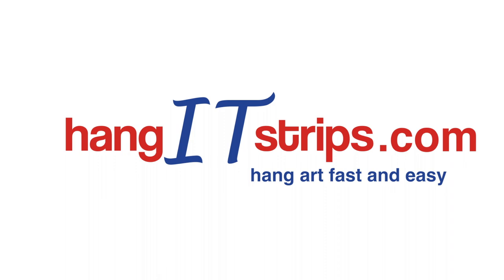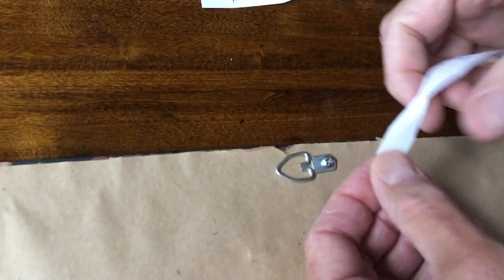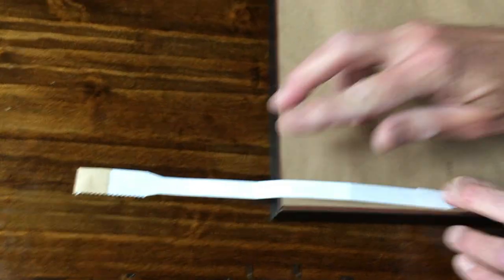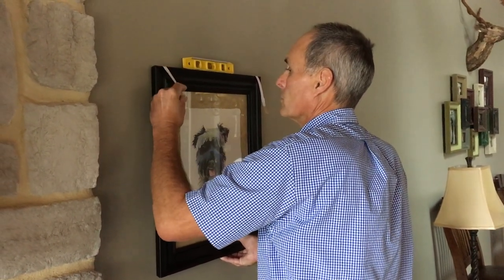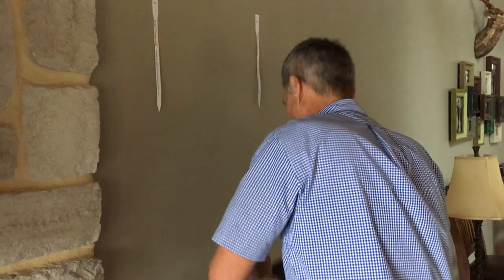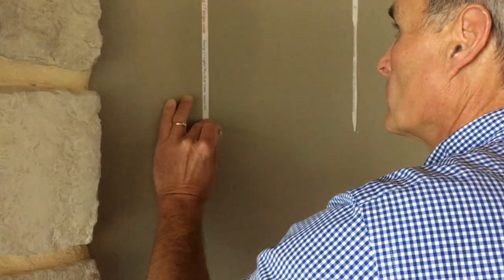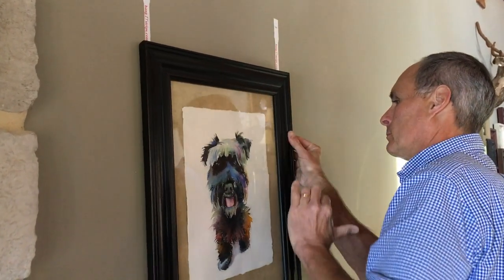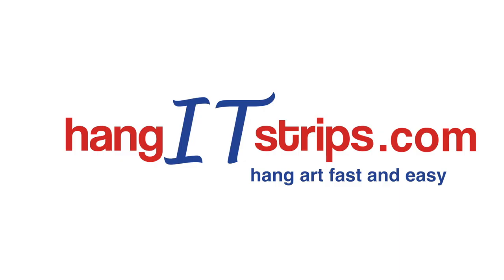hangITstrips Demonstration for Hanging Pictures with D-rings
Hang pictures level, fast, easy and without multiple nail holes in the wall. hangITstrips help you pinpoint the exact location to put the nail without all the measuring and get your artwork straight every time!
hangITstrips also work on sawtooth, keyhole brackets and wire. hangITstrips work on large or small pictures, art of any size or type, on drywall, brick, stucco, stone, shiplap, block, wood, etc.
The adhesive that sticks to the wall is comparable to a painter's tape stickiness, so it will not damage your wall.

hangITstrips work especially well when the brackets are not the same distance from the top of the frame. This is the real advantage of using hangITstrips. They compensate for this difference and thus ensure that your artwork is level.
When hanging pictures or artwork, we suggest using a torpedo level, a hammer, nails or screws depending on the weight of your artwork, anchors if the artwork is heavy and you are not nailing in a stud, and of course hangITstrips. It takes two hangITstrips to hang artwork with two brackets (one for each d-bracket or d-ring, saw tooth or keyhole). It takes one hangITstrip to hang artwork using wire or single bracket.
Each packet of hangITstrips includes two different sizes. You want the hangITstrips to be long enough to attach to the brackets and reach above the frame to adhere to the wall above the artwork. If the brackets are at the top of the artwork, then use the short hangITstrips. If the brackets are lower on the frame, then consider using the long hangITstrips.
hangITstrips also work great on gallery walls. First, use the floor, a table or bed to layout all your pictures/artwork you plan on hanging in the collection. We suggest starting from the bottom so that you will have room to adhere the hangITstrips to the wall above each picture/artwork.
Let hangITstrips.com help you hang pictures so you can get back to the important things in life!
The best way to learn how to properly use hangITstrips is by visiting There is a video for each type of hardware.